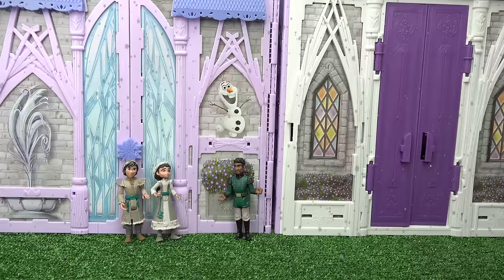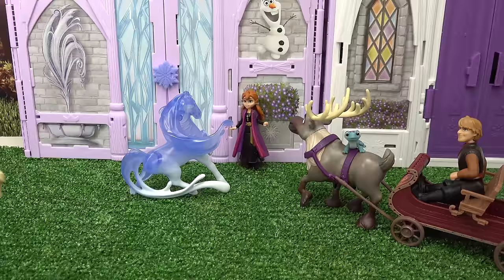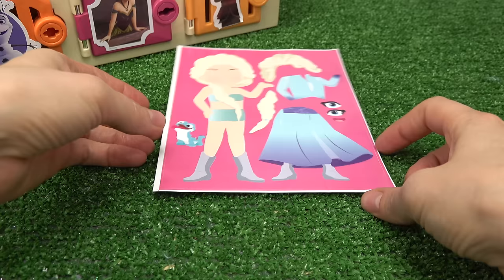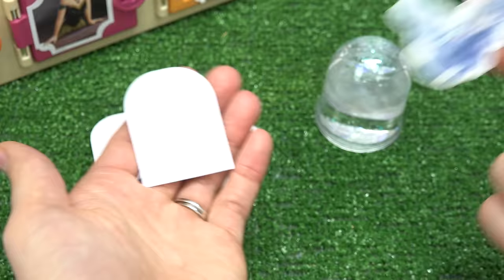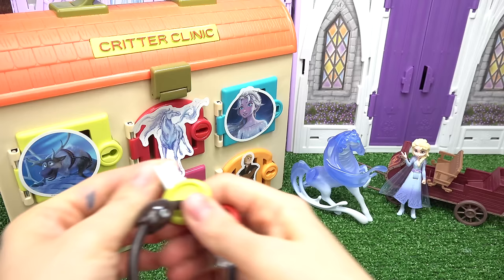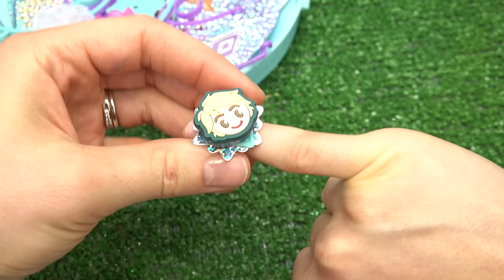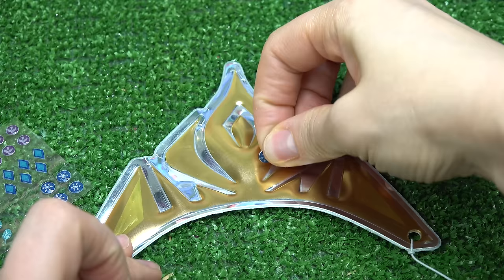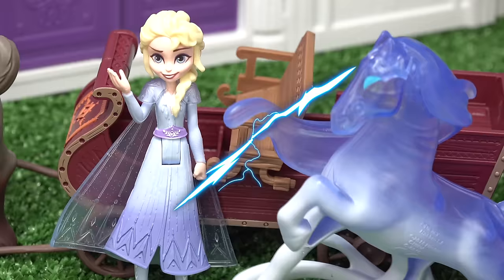Disney Frozen 2 Surprise Doors with Keys + DIY Crafts for Kids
Disney Frozen 2 characters are locked inside the craft surprise box. There are six characters that we need to free. To free each one, we need to finish six surprise crafts. The characters include: Anna, Elsa, Sven, Olaf, Kristoff, and Nokk the horse.